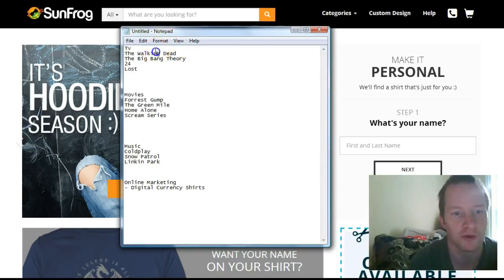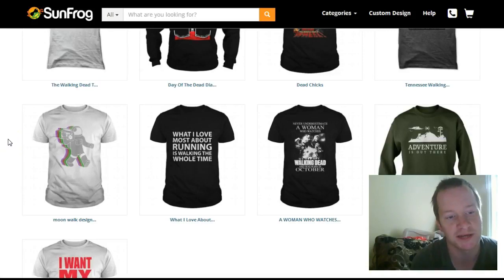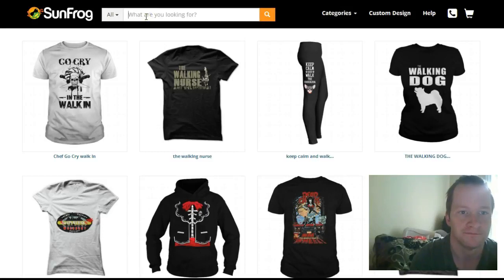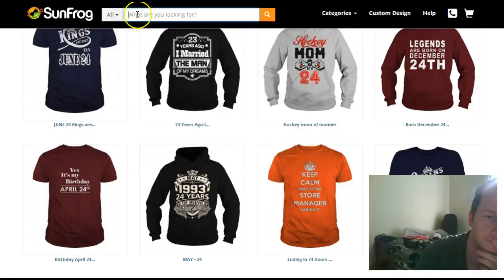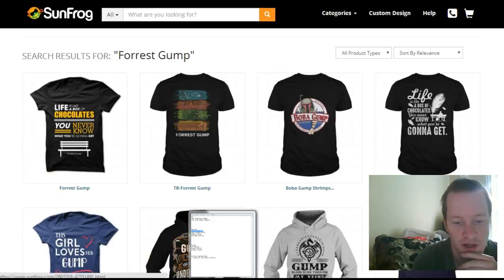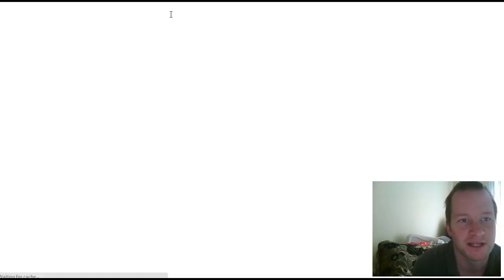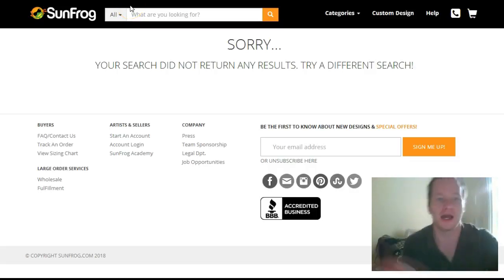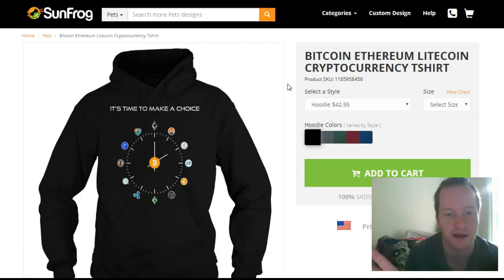Selling T Shirts | Finding TShirts on SunFrog To Sell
I made about 4 videos about this topic as a case study. Didn’t finish this but I will be releasing the 4 videos that were created.  A follow up training will be released at a later time